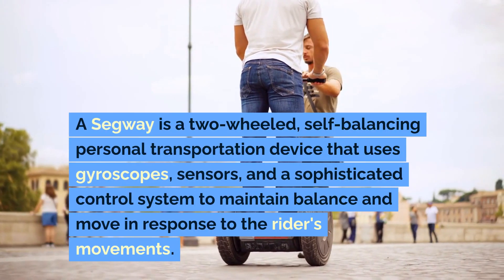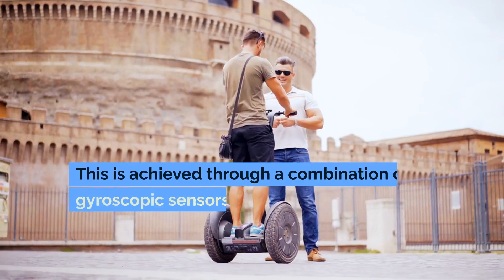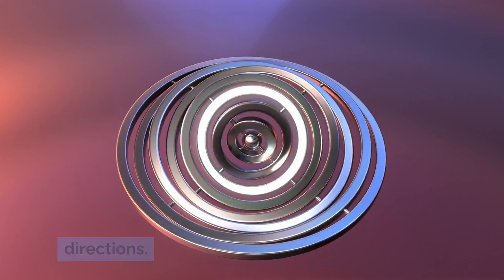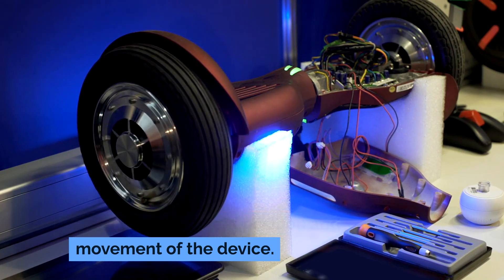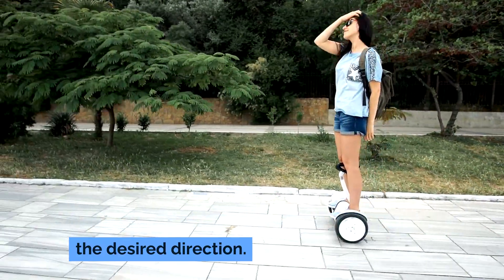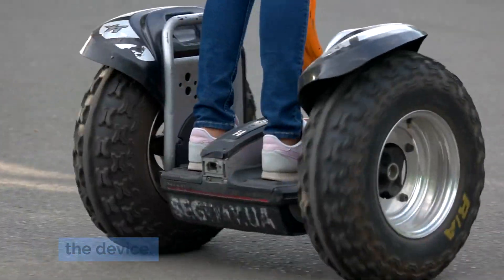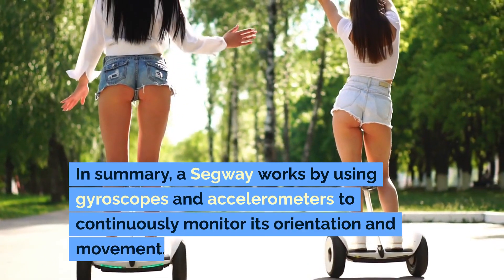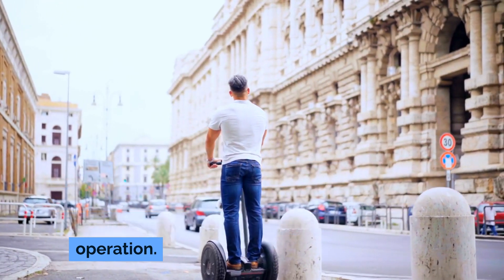How Does A SEGWAY Work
A Segway is a two-wheeled, self-balancing personal transportation device that uses gyroscopes, sensors, and a sophisticated control system to maintain balance and move in response to the rider's movements. Here's how a Segway works:

    Self-Balancing Mechanism: The key feature of a Segway is its ability to balance itself. This is achieved through a combination of gyroscopic sensors and accelerometers that continuously monitor the device's orientation and motion.

    Sensors: The Segway is equipped with multiple sensors, including gyroscopes and accelerometers. Gyroscopes measure the rate of rotation around an axis, while accelerometers measure linear acceleration in different directions. These sensors detect the pitch (tilt forward or backward) and roll (side-to-side tilt) of the Segway.

    Control System: The information from the sensors is sent to a central control system, often referred to as the brain of the Segway. This system processes the data to determine the current position and movement of the device.

    Motors and Wheels: The Segway has electric motors connected to its wheels. The control system adjusts the speed and direction of these motors to maintain balance and respond to the rider's inputs. For example, if the rider leans forward, the motors accelerate the wheels forward to keep the Segway balanced and moving in the desired direction.

    User Inputs: The rider controls the Segway by shifting their body weight. Leaning forward causes the Segway to move forward, while leaning backward slows it down or makes it move in reverse. Turning is accomplished by tilting the handlebar left or right, which adjusts the speed of the wheels individually to steer the device.

    Safety Features: Segways include various safety features to ensure stability and prevent accidents. These can include automatic shutdown if the device detects a malfunction, speed limiters to prevent excessive speeds, and audible alerts to warn the rider of potential issues.

    Power Supply: The Segway is powered by rechargeable batteries, typically lithium-ion batteries. These batteries provide the necessary electrical energy to run the motors and the control system.

In summary, a Segway works by using gyroscopes and accelerometers to continuously monitor its orientation and movement. The control system processes this data and adjusts the motors to keep the device balanced and respond to the rider's body movements. The rider controls the Segway by leaning forward, backward, or to the sides, allowing for smooth and intuitive operation.